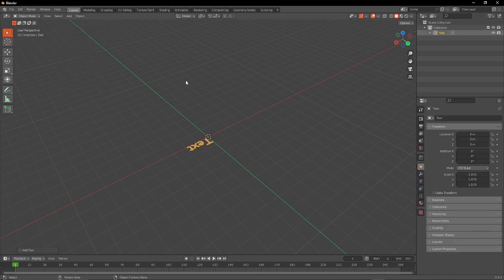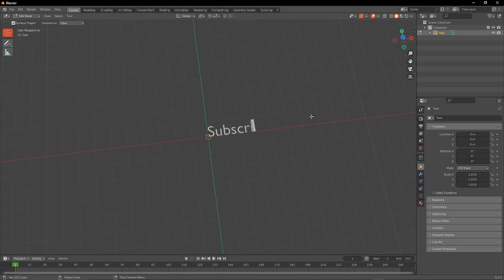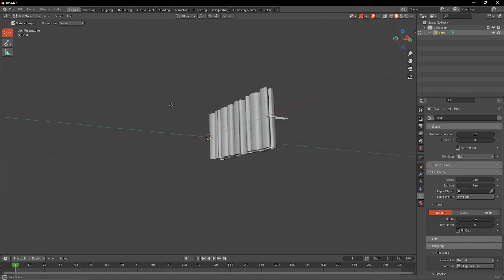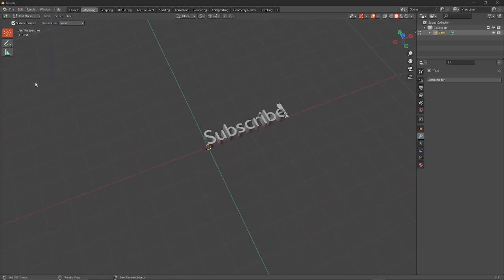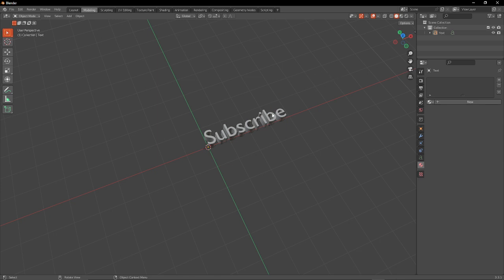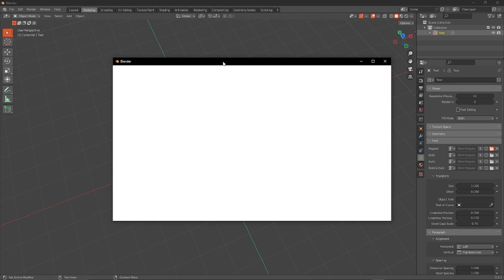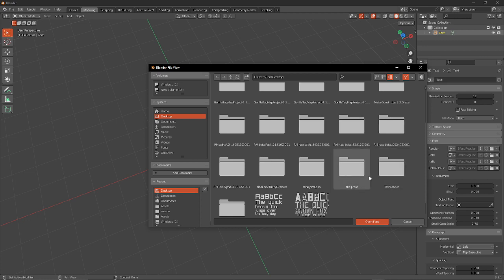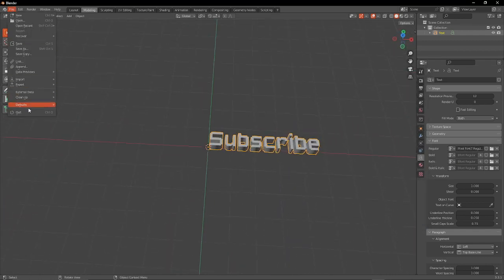How to make 3D blender text for your Gorilla Tag Fan Game! (easy) (repost)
today i teach you how to add 3D blender text to your gtag fan game. Hope this helped :D